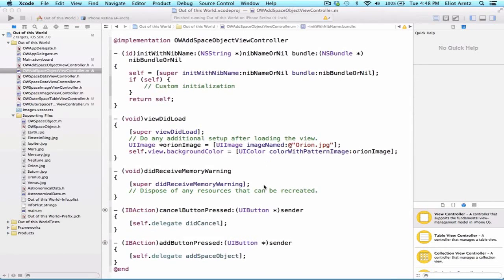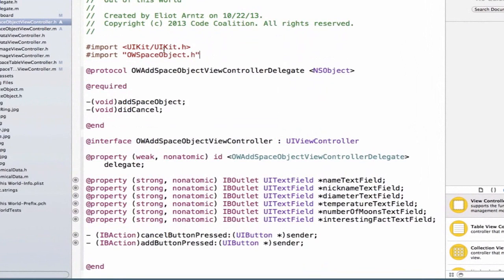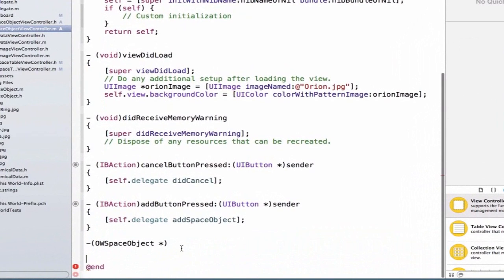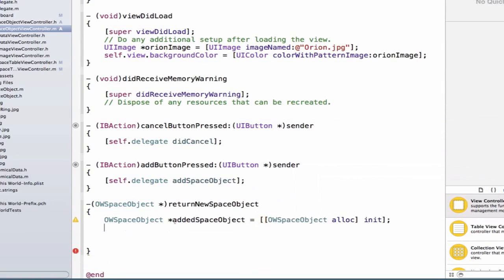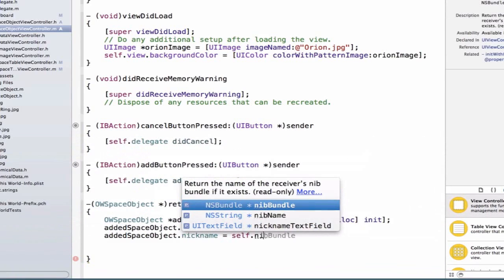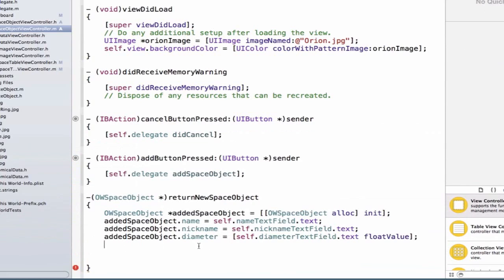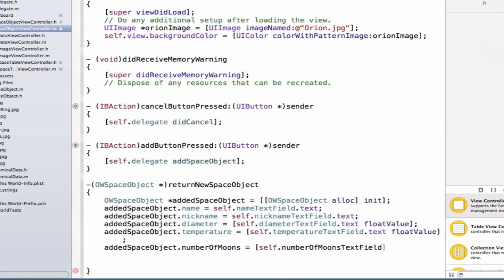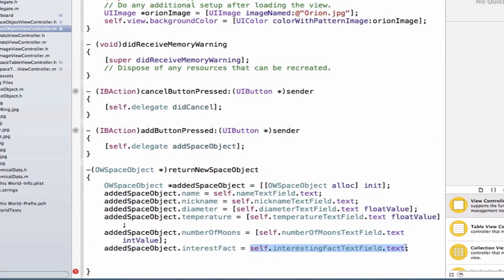iOS Programming Tutorial - Creating the Own Protocols for Deletegation in Objective C Part 4 - 28